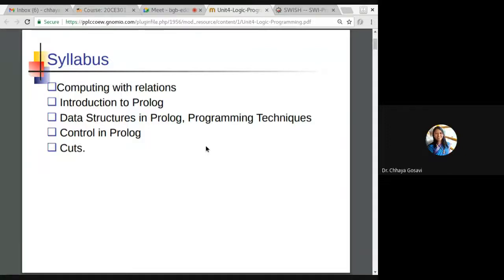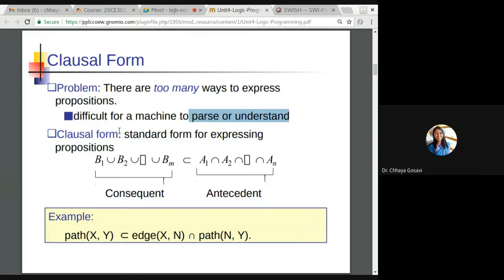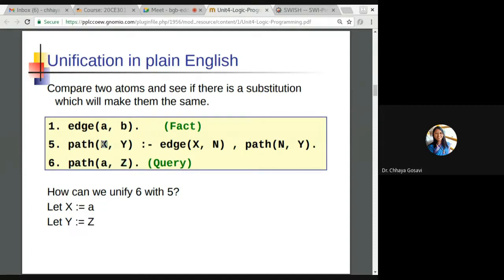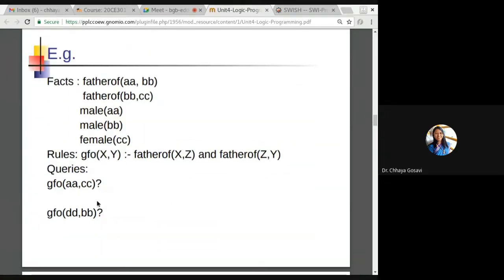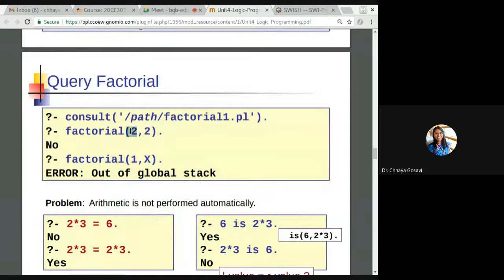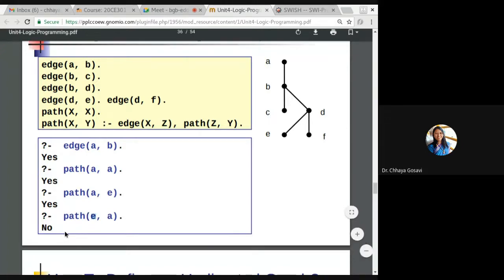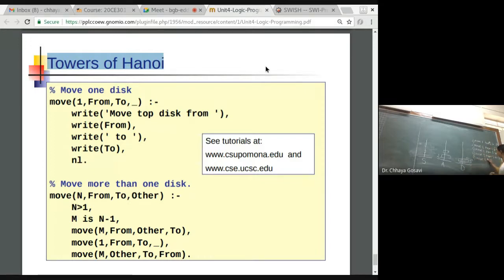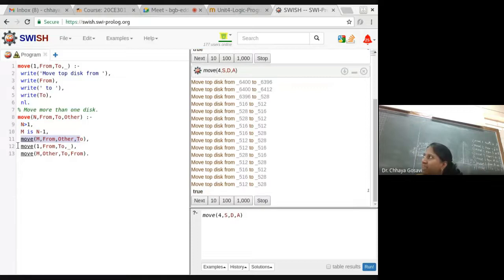L26 Revision Tower of Hanoi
Revision- Logic Programming,